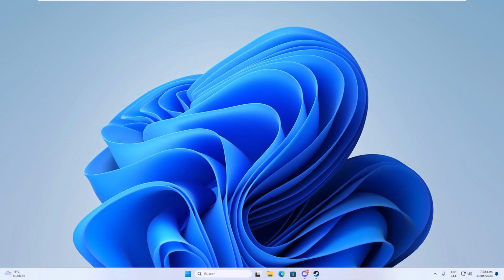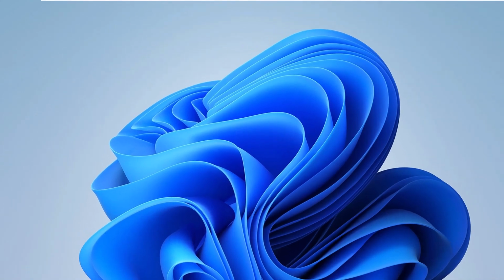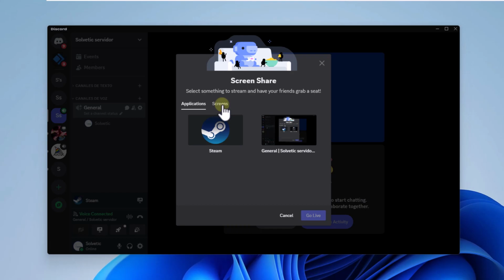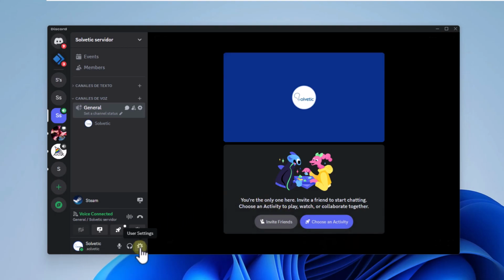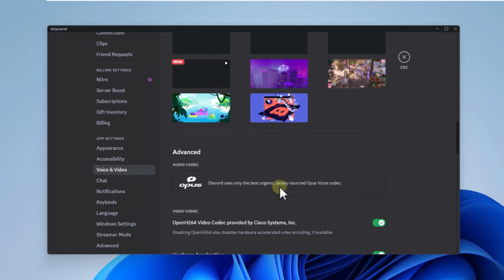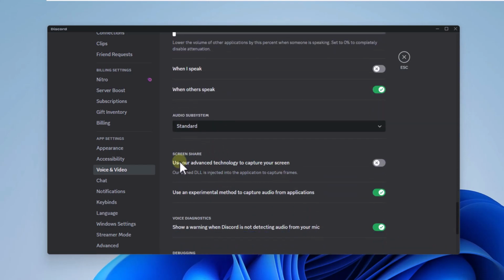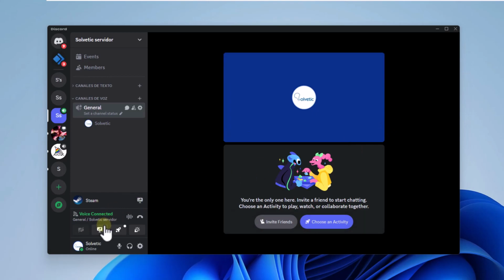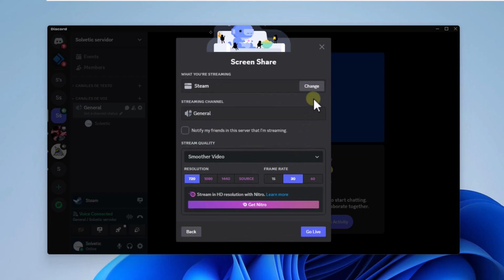Discord Black Screen Share Fix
Hey Discord users! Are you tired of encountering the dreaded black screen when trying to share your screen on Discord? It's frustrating, isn't it? But fear not, because today I've got you covered. In this video, I'll guide you through the steps to fix the Discord black screen issue when screen sharing, once and for all. From adjusting settings to exploring potential solutions, I'll provide you with everything you need to overcome this obstacle. So, if you're ready to bid farewell to those pesky black screens and seamlessly share your gaming or work moments on Discord, stick around to discover how it's done! Let's dive in!